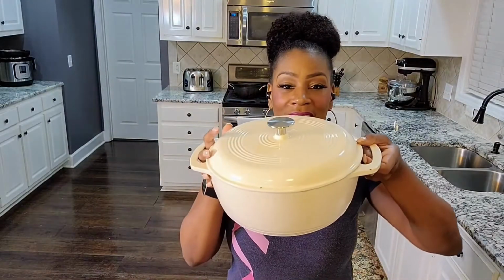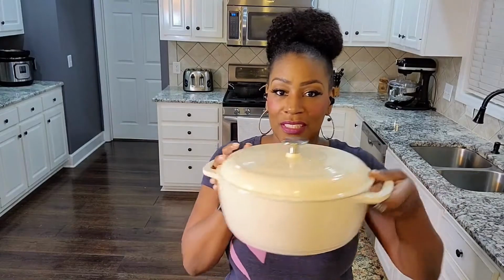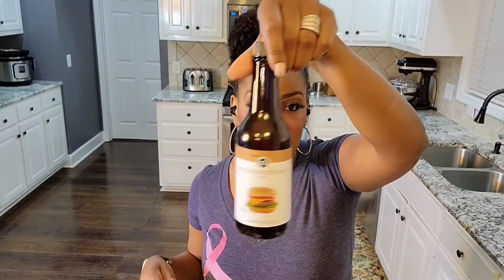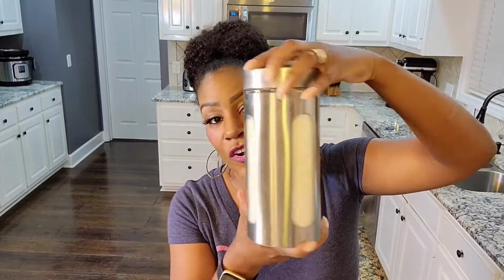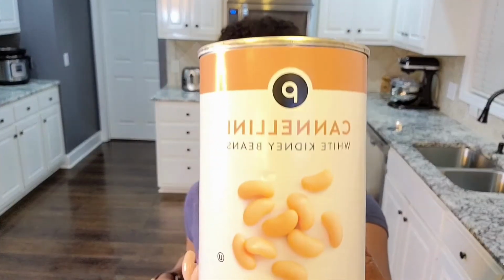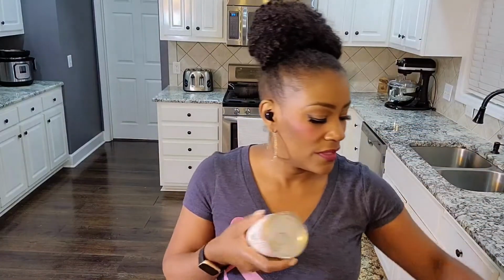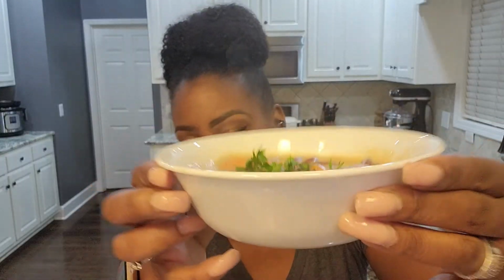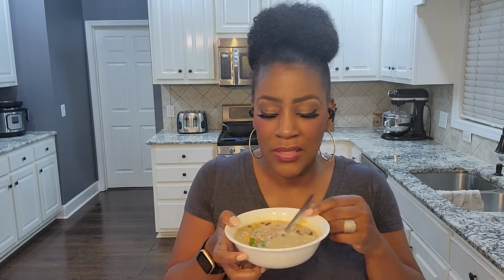Creamy Bean Soup With Sausage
Here's a very easy soup recipe. If you like beans, then add this to your cooking repertoire. You do not have to use a dutch oven, but I do recommend a large pot. You can add celery and bell pepper if you like. You can also use turkey sausage or smoked beef sausage. I like kielbasa more than the other two.

Ingredients
1 tsp canola
1 pkg , kielbasa, sliced
1 small chopped onion
2 chopped carrots
2 garlic cloves, chopped or minced
2 pinches of kosher salt
1 tsp freshly ground black pepper
1/4 c all-purpose flour
4 c milk
6 tbsp Worcestershire sauce
sage (3 leaves chopped or 1/2 tsp dried)
1 15-ounce can Great Northern white beans , or cannellini beans, rinsed and drained
1 15-ounce can dark kidney beans , rinsed and drained
chopped parsley

Instructions
In a large dutch oven or stock pot, heat the oil over medium high heat. Add the sausage and cook for 5 minutes, stirring occasionally, until browned. Add the onion, carrot, and garlic. Season with the kosher salt and pepper, and cook, stirring occasionally, until the onion and pepper softens, about 5 minutes.

Sprinkle the flour over the sausage and veggie mixture and stir to coat, stirring and cooking for 1-2 minutes or until it loses its raw floury taste and begins to smell toasty. Slowly add the milk and stir until smooth. Cook until the the mixture begins to thicken and bubble, stirring often, then add Worcestershire sauce, sage and beans. Reduce the heat to medium-low and continue to cook for 15 minutes, stirring occasionally. Add more salt and pepper to taste. Garnish with fresh parsley.

✝️ MY WHY:
Let your light so shine before men that they see your good works and glorify you Father in heaven. Matt. 5:16